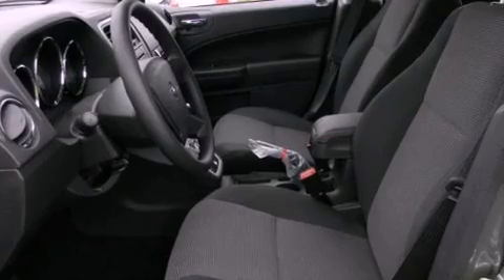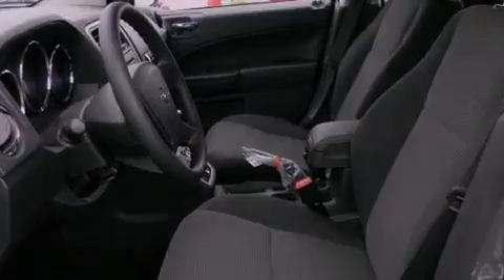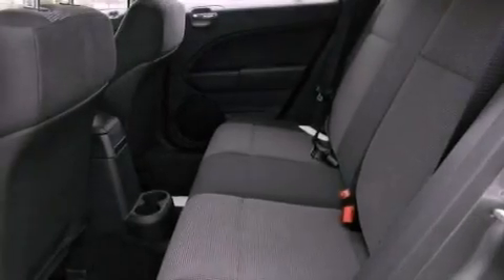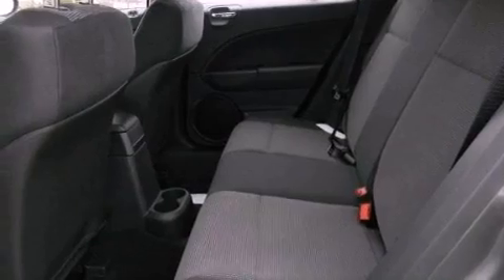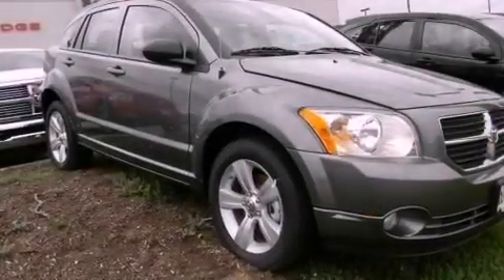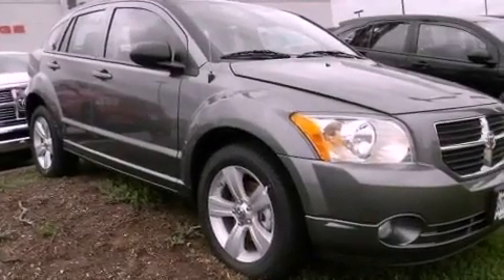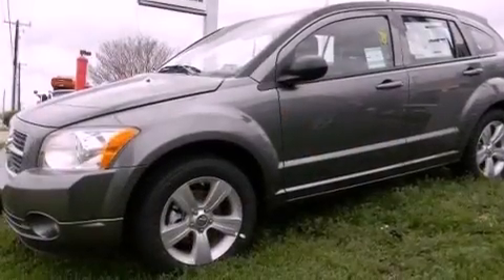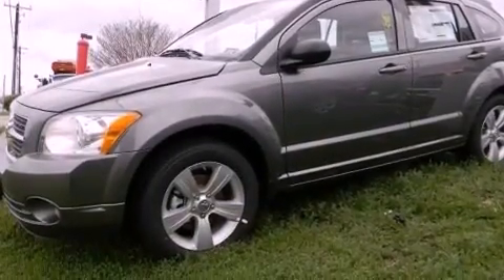2012 Dodge Caliber Austin TX 78745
Year : 2012
 Make : Dodge
 Model : Caliber
 Engine : 2.0L DOHC dual VVT 16-valve I4 engine
 Trans . : Automatic
 Exterior : Gray

 Interior : Black
 Stock : 537352

 5210 South I H 35